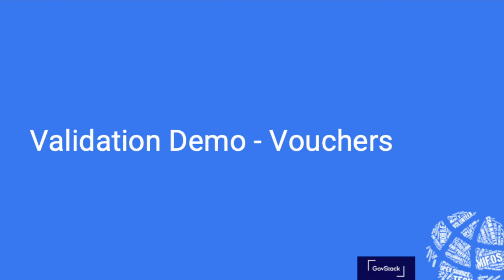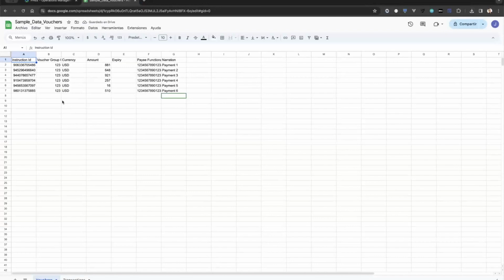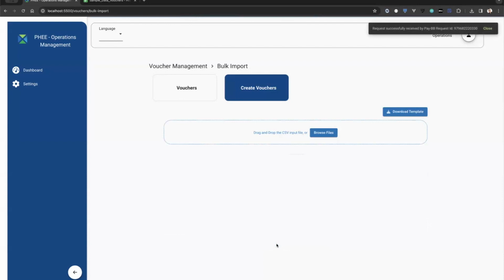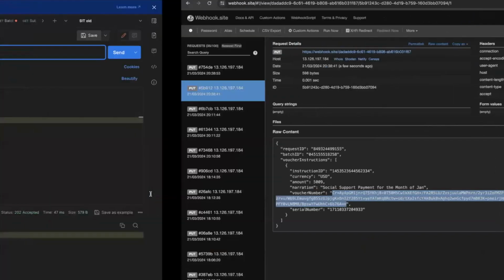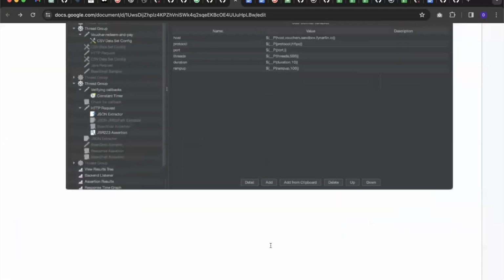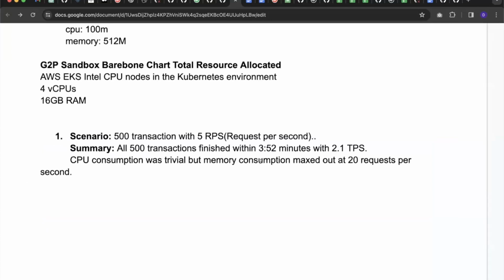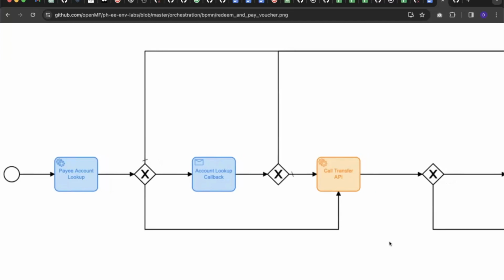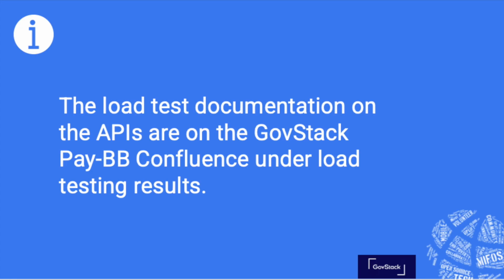Validation Demo - Vouchers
Video supporting Validation of Voucher functionality